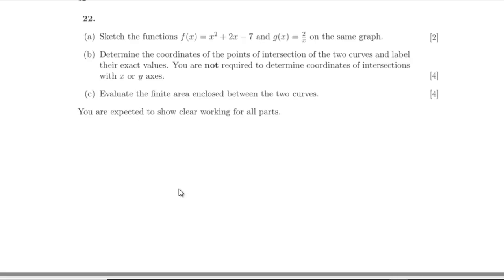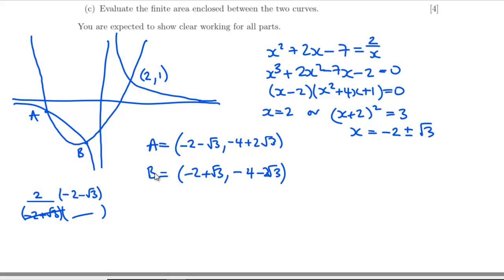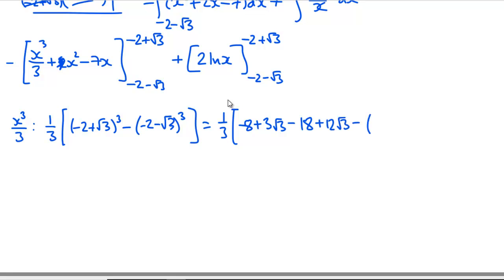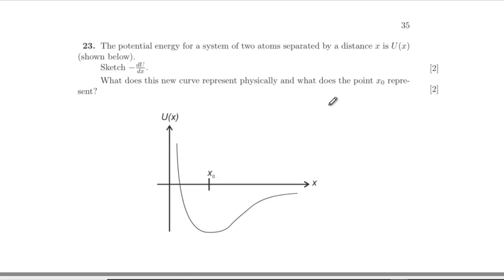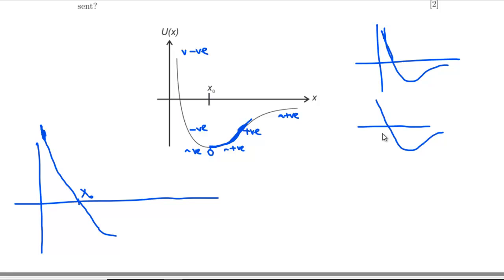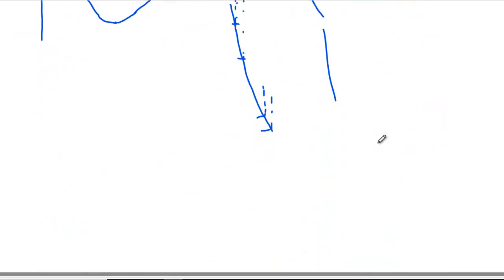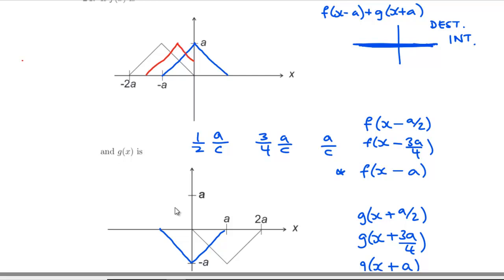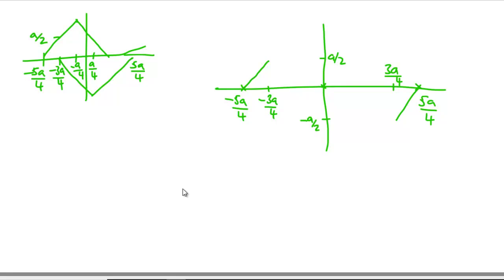Oxford PAT 2021 (Questions 22-24)